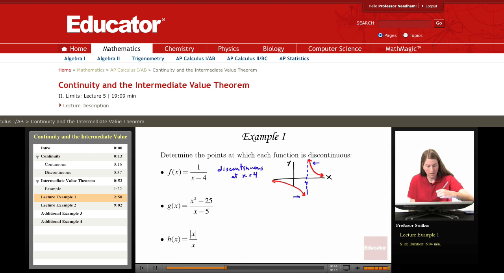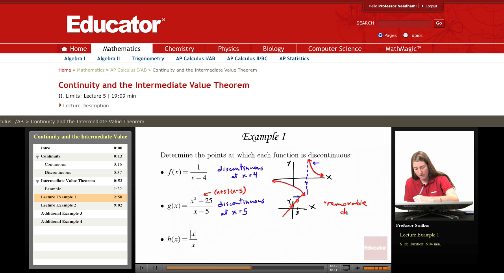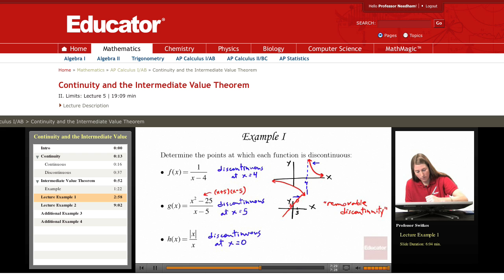Calculus: Continuity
Other subjects include Calculus BC/II, Algebra 1/2, Basic Math, Pre-Calculus, Geometry, Pre-Algebra, Statistics, Biology, Chemistry, Physics, Organic Chemistry, and Computer Science.